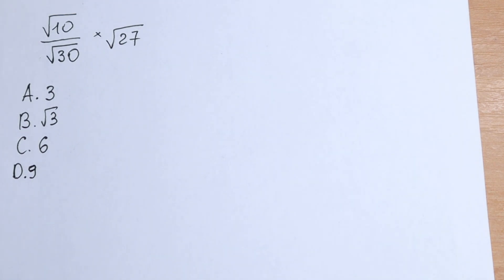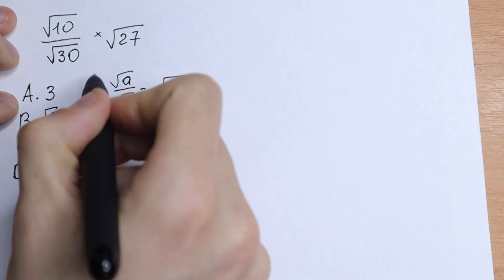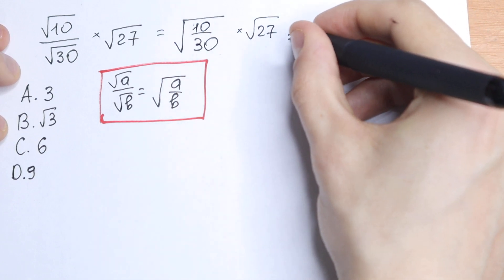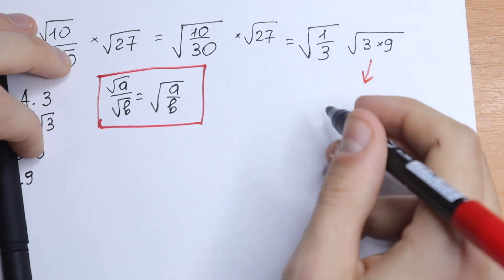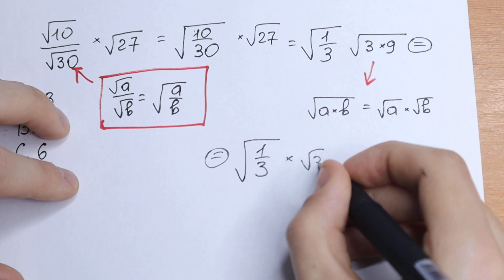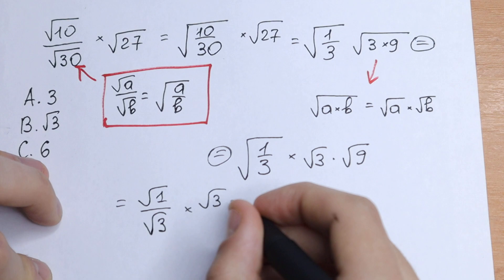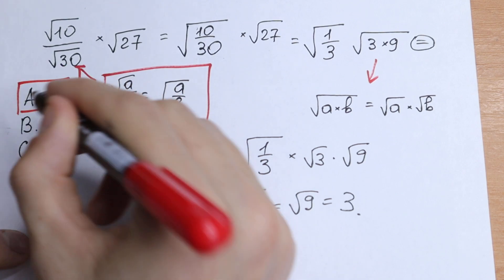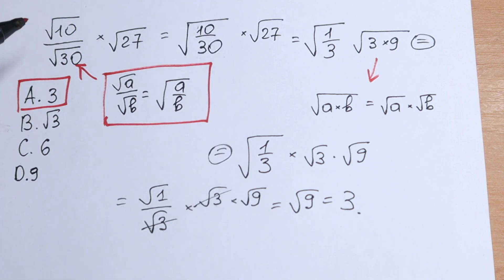A Great Algebra Problem with Radicals